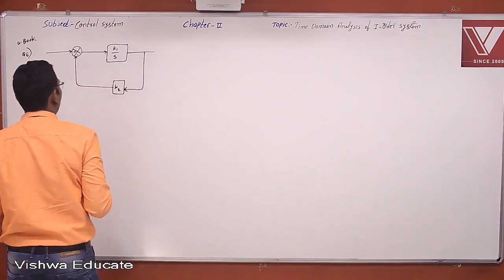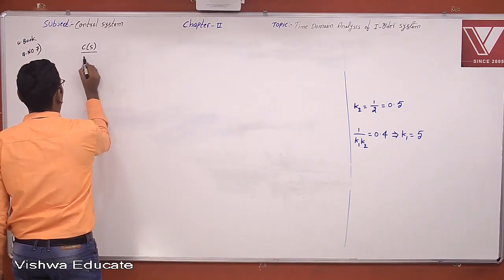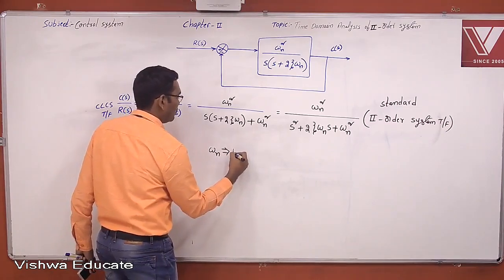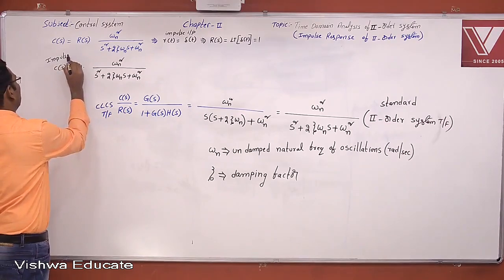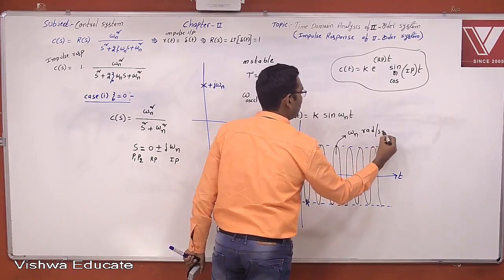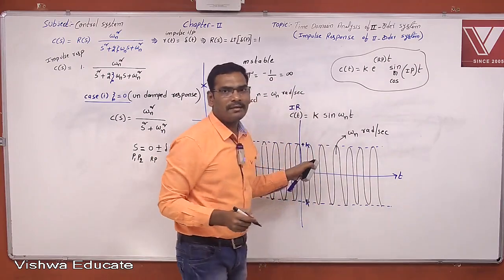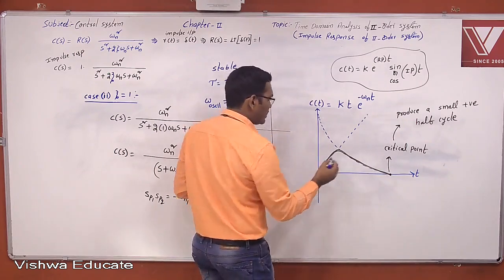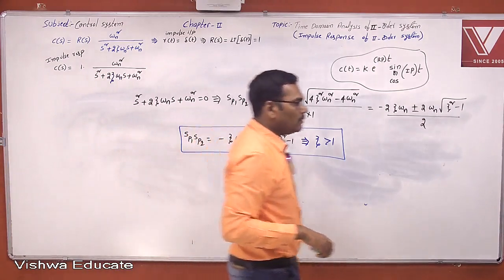GATE 2026 | Control Systems | CWB On I Order System & Analysis of II Order System | Prof. Ravi Kumar